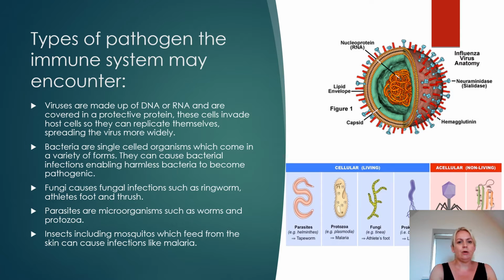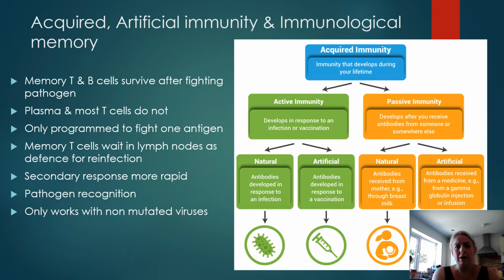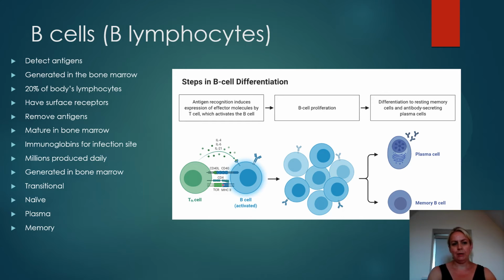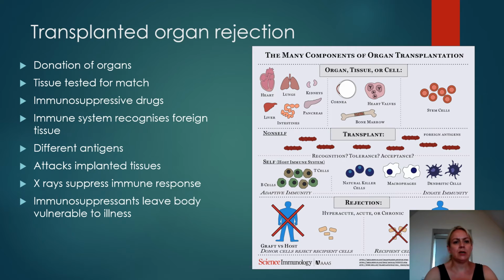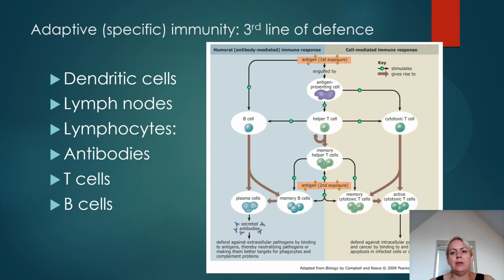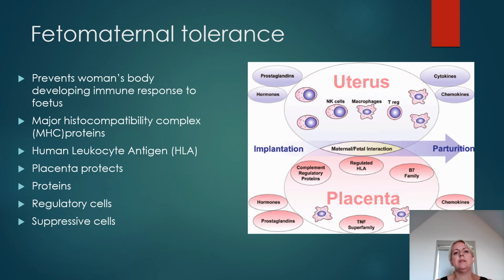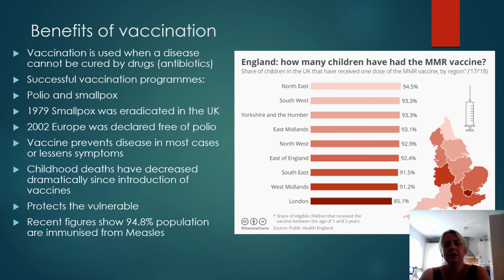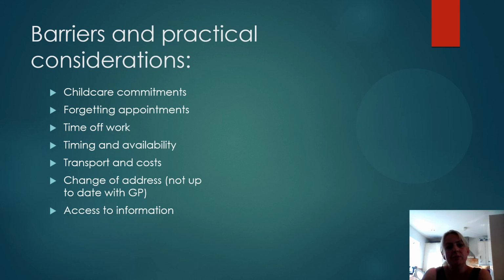Human Immunity 28 5 211581